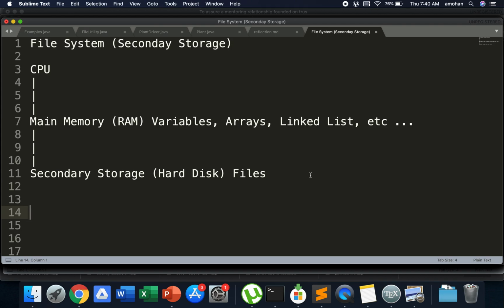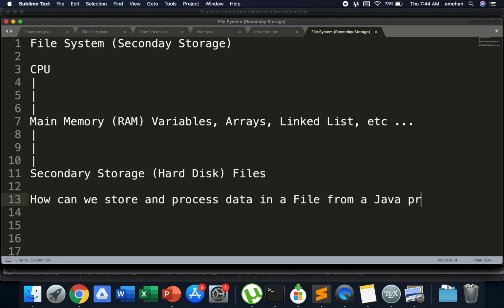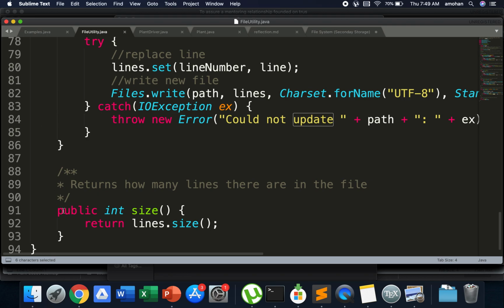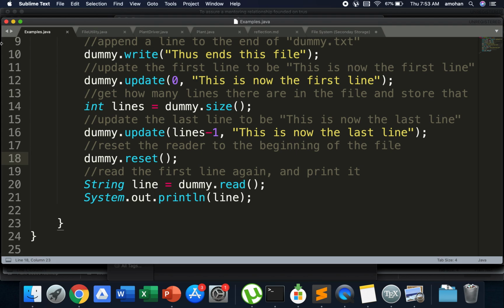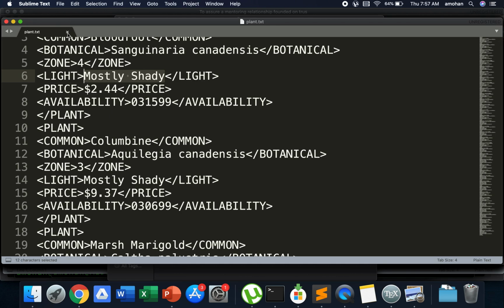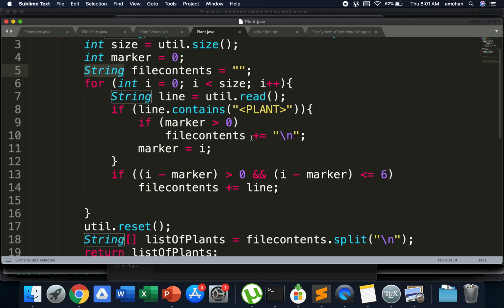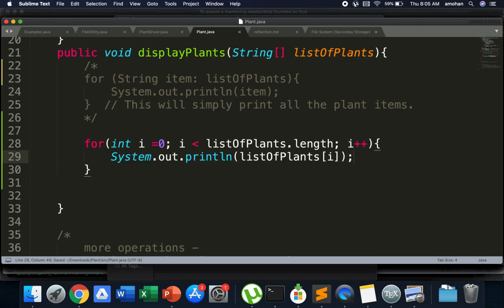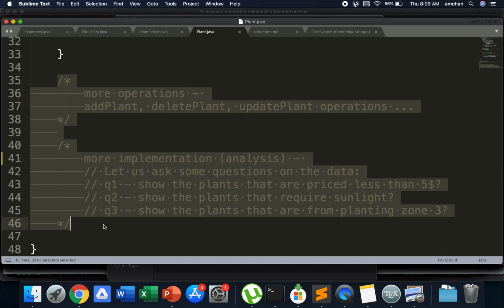File Operations - Session 01